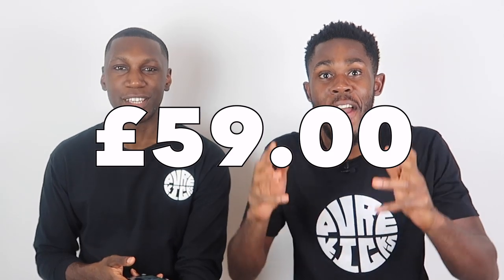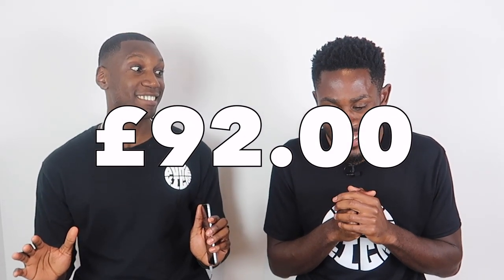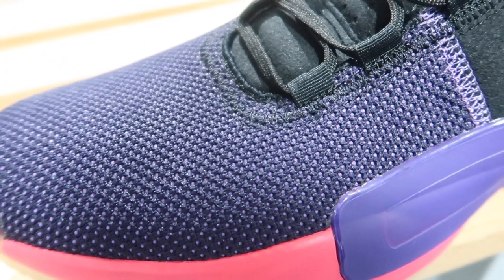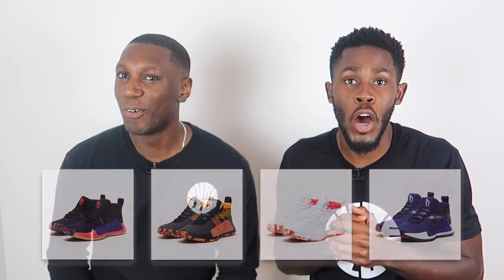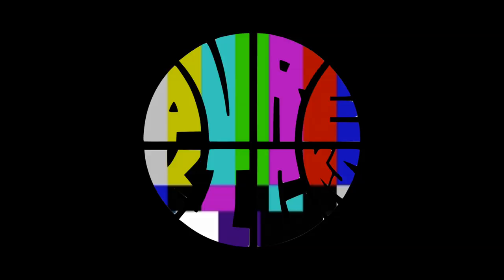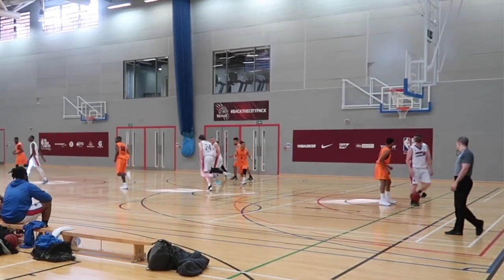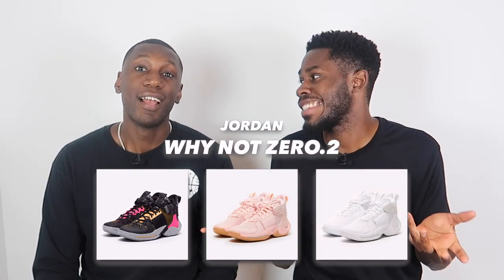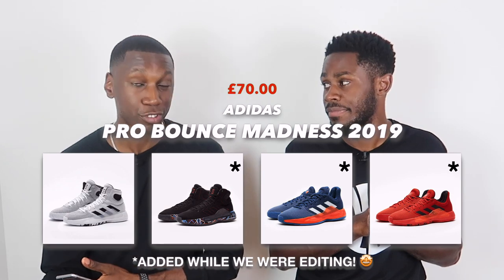TOP 5 BEST BASKETBALL SHOES UNDER £100 RIGHT NOW! 😱🔥👀⬇️💯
It's that BACK TO SCHOOL time and that means NEW KICKS but your boys are here with PRO:DIRECT to make sure you don't have to break the bank! 💷 So here's the best performing shoes available right NOW for £100 or LESS! 💯🔥